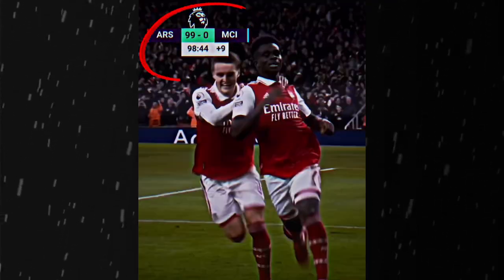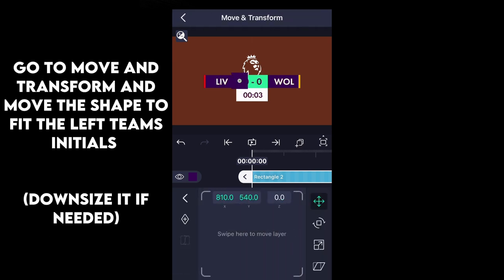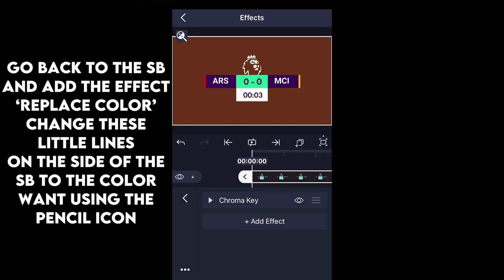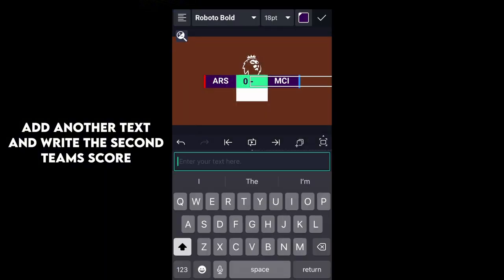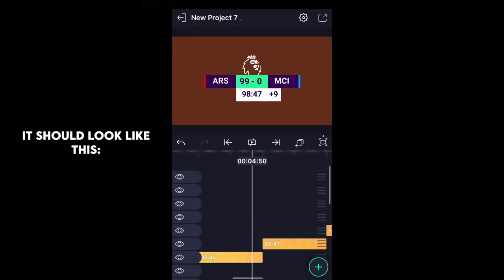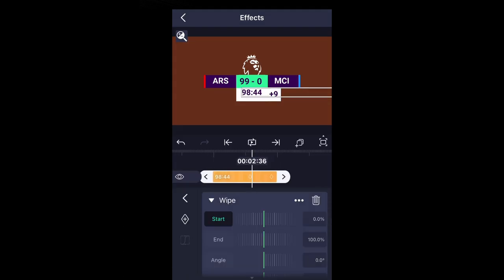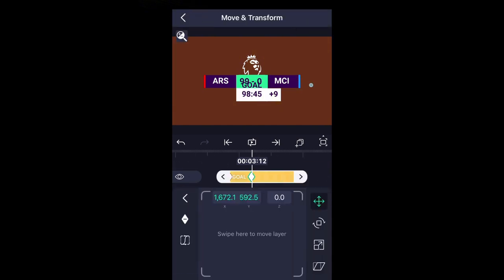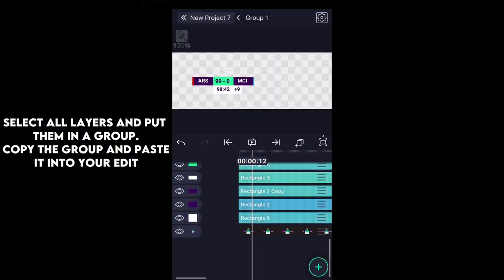How to make a football scoreboard for your edits